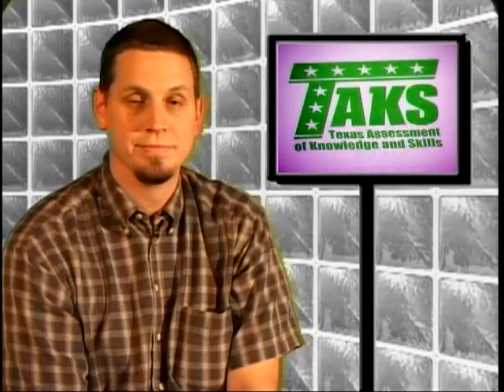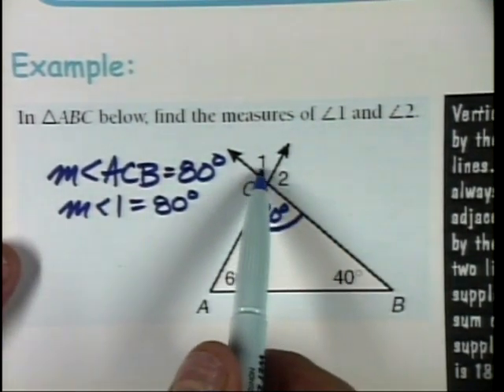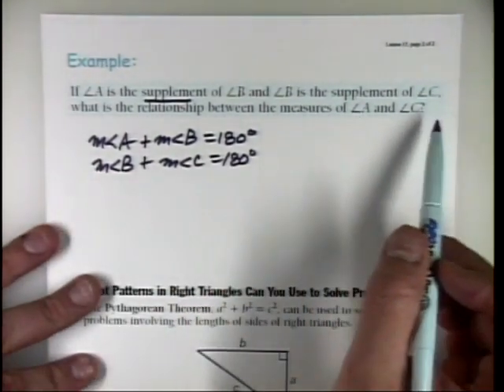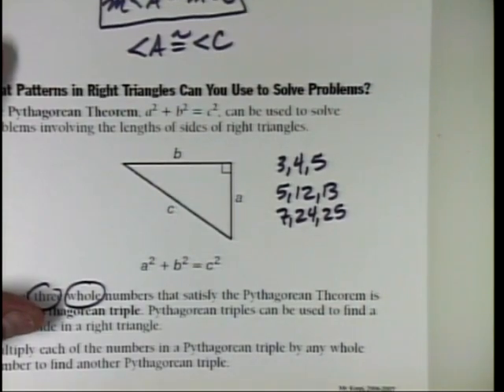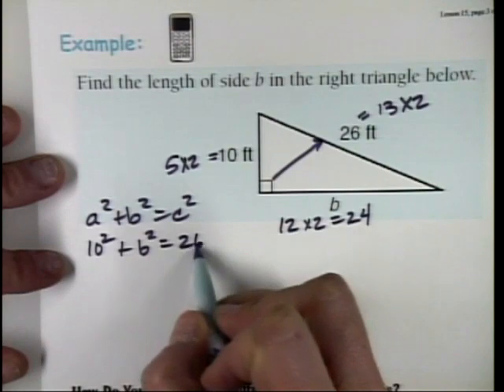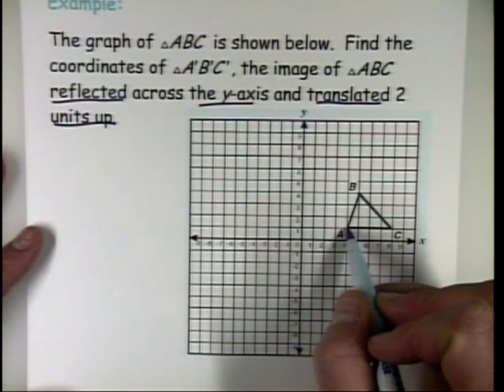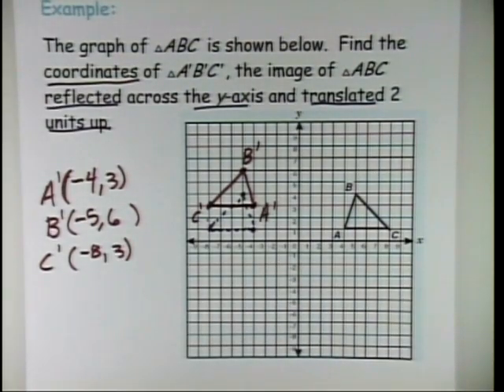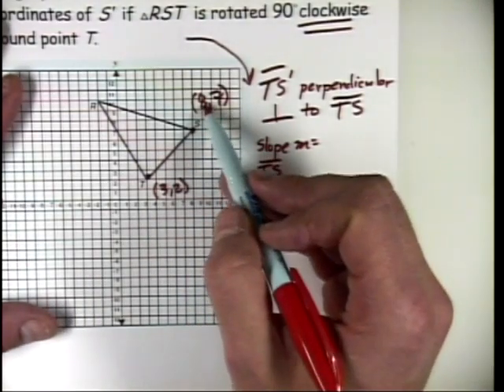That Geometry Show, Episode 15: TAKS Review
TAKS Review